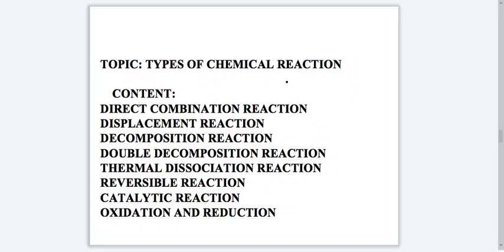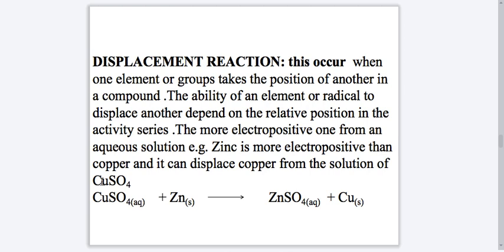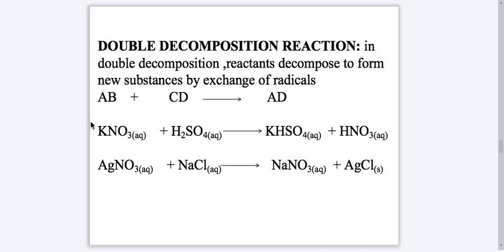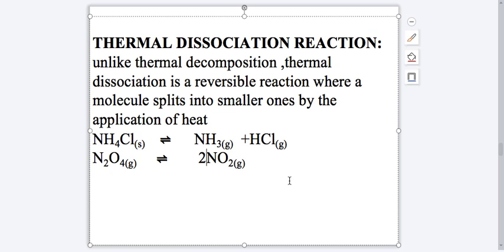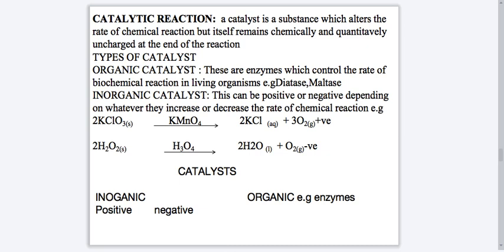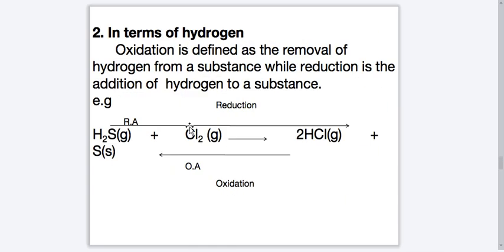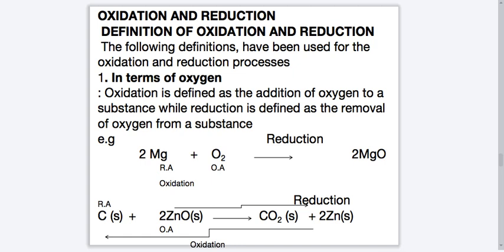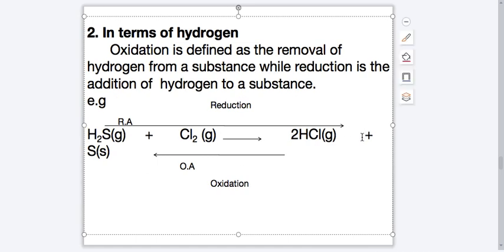chemical combination..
A chemical compound is a chemical substance composed of many identical molecules containing atoms from more than one chemical element held together by chemical bonds.